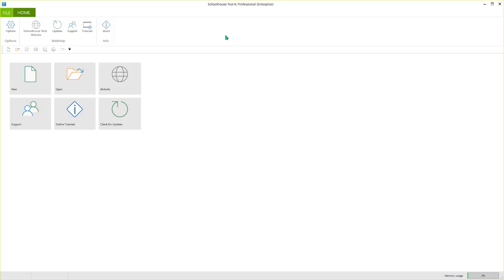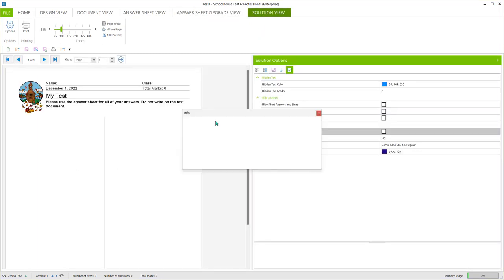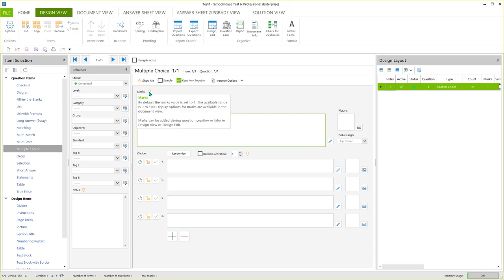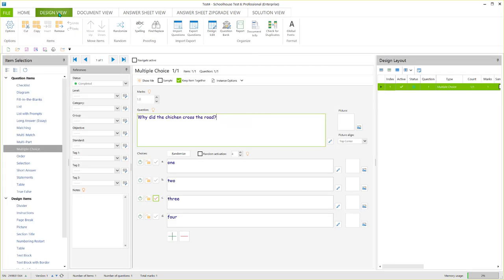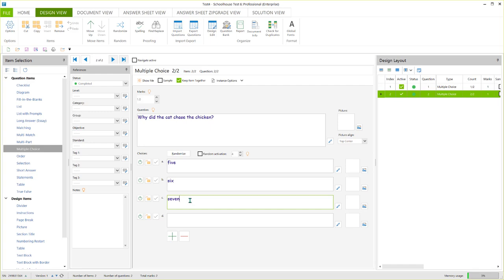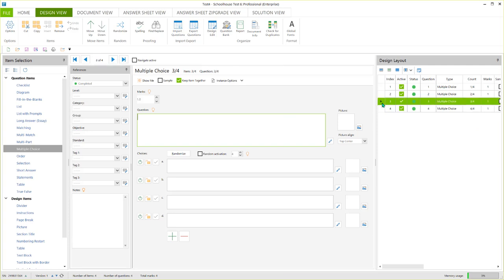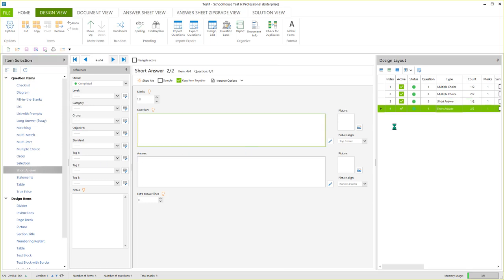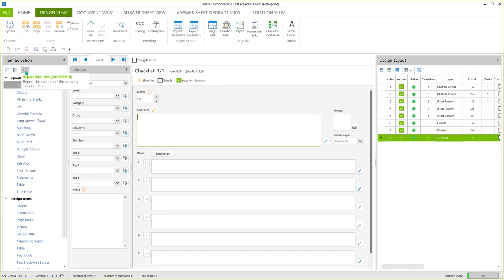Schoolhouse Test 6: Adding Questions or Other Items to a Test Document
If you're new to working with Schoolhouse Test 6, you might be wondering how to add new test or design items to a test document. This video will explain how.